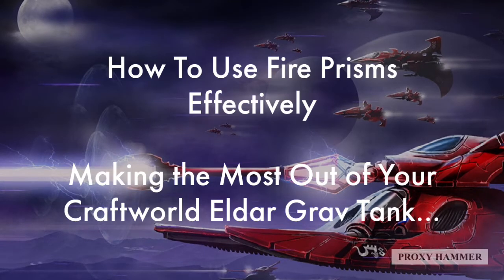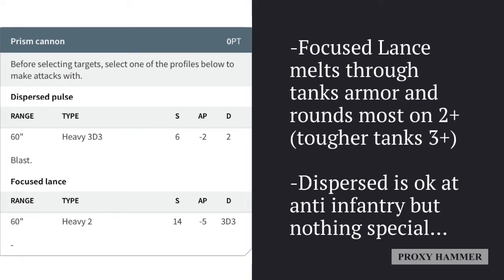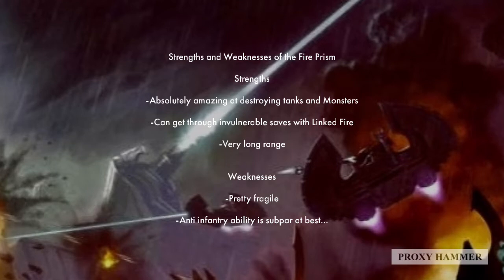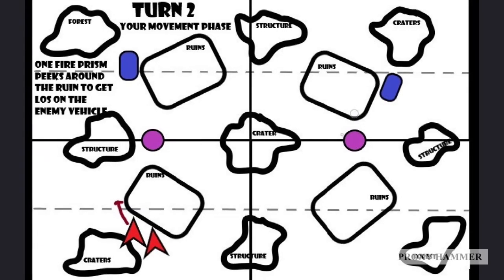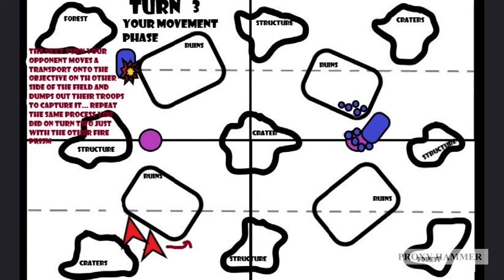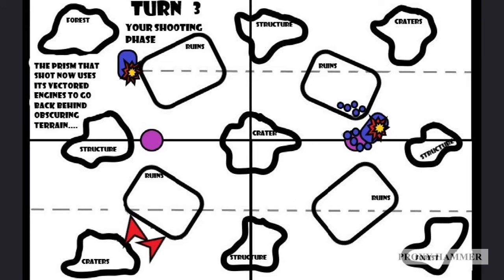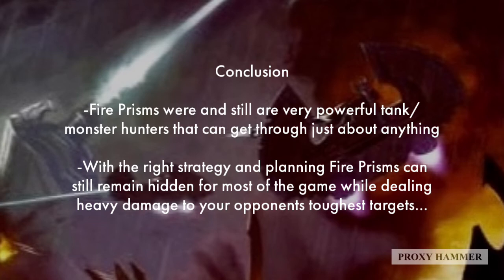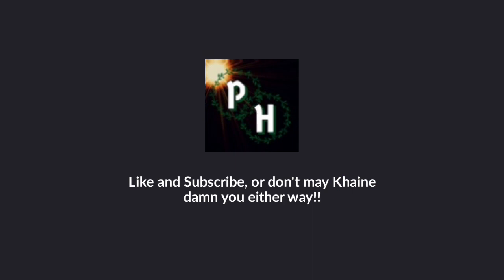How To Use Fire Prisms Effectively…Making the Most Out Your Craftworld Eldar Grav Tank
A reupload covering Fire Prisms, my favorite invulnerable save deleter. Enjoy!